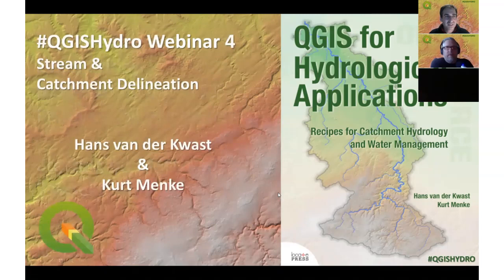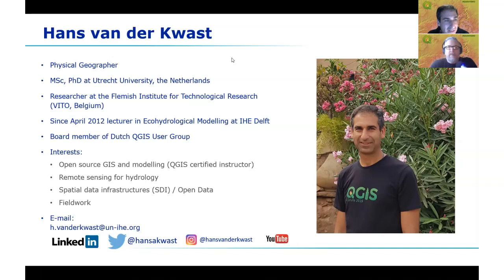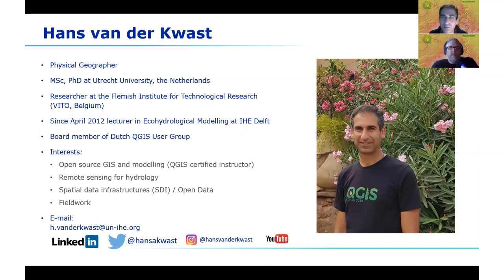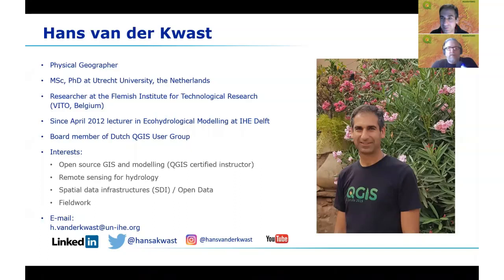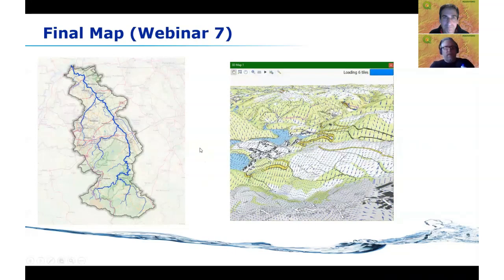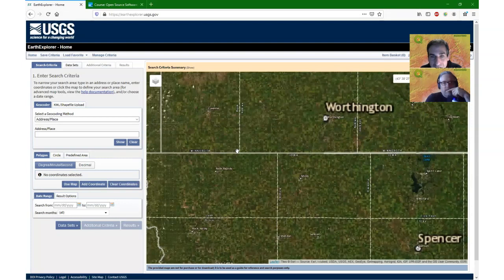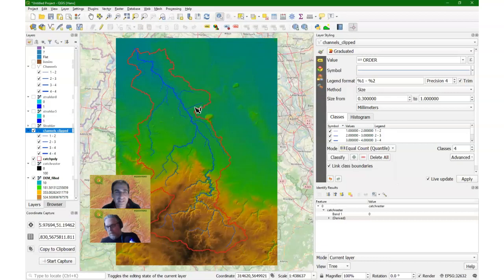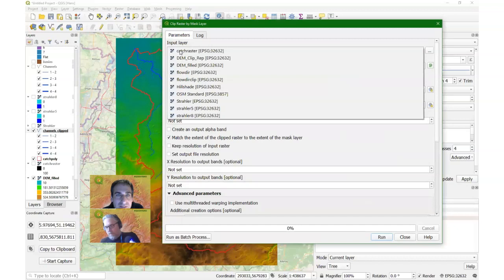QGISHydro Webinar 4: Stream & Catchment Delineation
In this series of 7 free webinars during the Corona Crisis, Kurt Menke and Hans van der Kwast demonstrate the 7 chapters of the book QGIS for Hydrological Applications - Recipes for Catchment Hydrology and Water Management.

In this webinar we demonstrate how to perform stream and catchment delineation in QGIS using the SAGA tools from the toolbox. We also show how to visualise the flow direction map and use the 3D view.

Join us next Friday from 9 pm CEST / 7 pm UTC.

Note that with the new dependencies in QGIS this will not work.

0:00 Introduction QGISHydro Webinar 4
7:59 Start demo Stream and Catchment Delineation
10:35 Download SRTM tiles
14:00 Mosaic SRTM tiles to virtual layer
15:38 Reproject and subset DEM
20:28 Fill sinks
22:28 Profile tool
23:33 Style DEM
26:18 Calculate Strahler orders
27:08 Style ordinal raster
28:08 Calibrate Strahler orders
31:50 Delineate streams and basins, flow direction
34:39 Style channels using calibrated Strahler orders
36:55 Style flow direction layer with ramp
42:30 Style flow direction using Crayfish plugin
46:22 Define outflow point
46:47 Delineate catchment
49:17 Polygonize the catchment
52:43 Clip layers to catchment boundary
56:20 Visualise in 3D view
57:48 Q & A
1:07:25 Shameless plugs